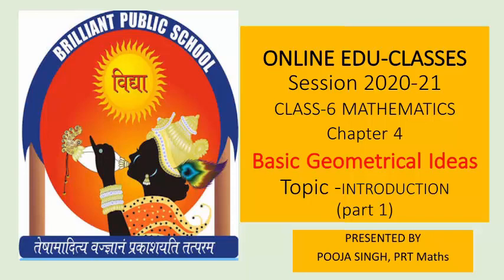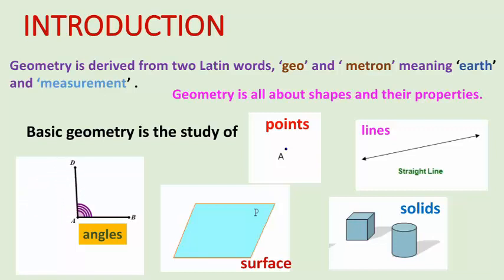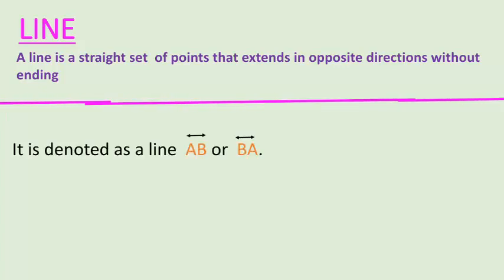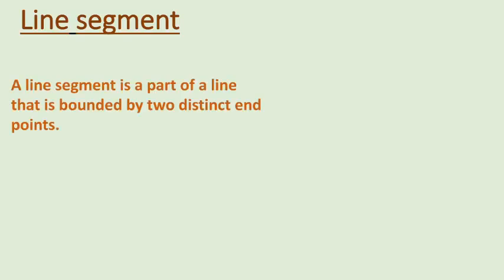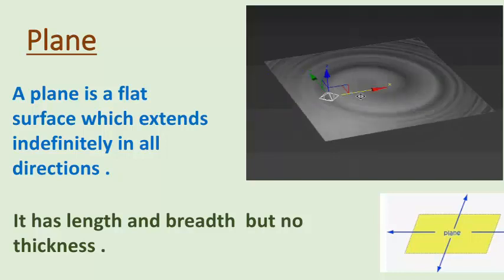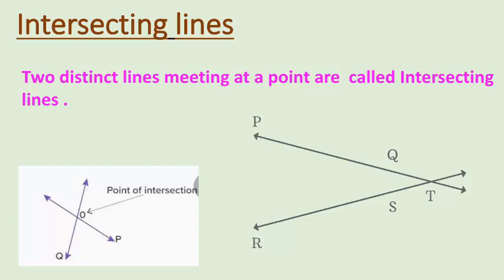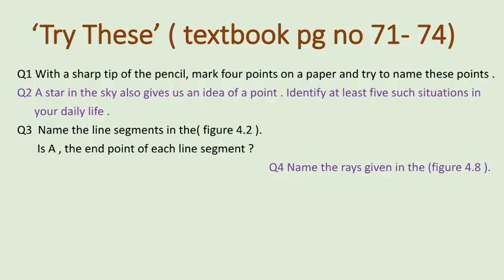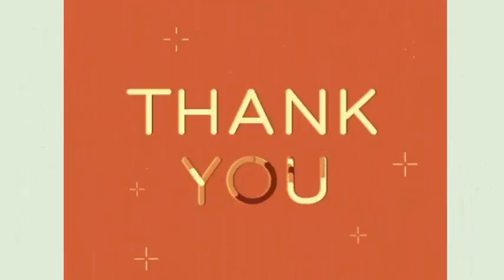Class 6 Maths Chapter 4 Part 1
Presented by Pooja Singh